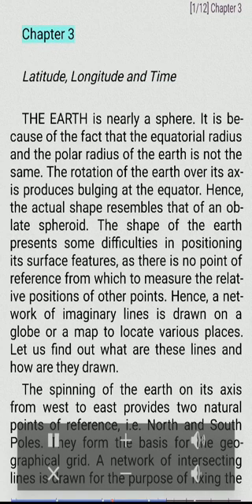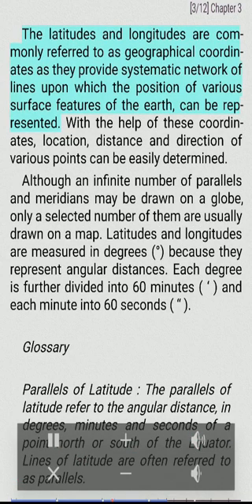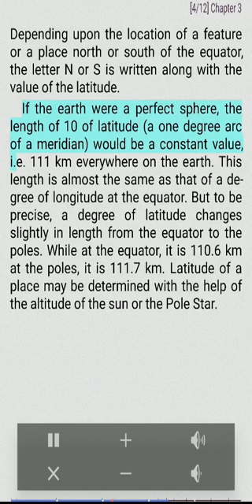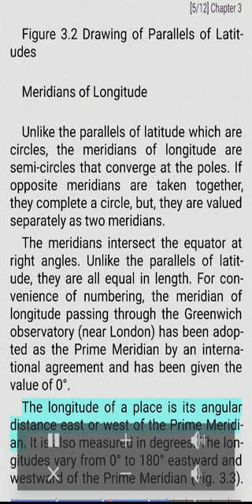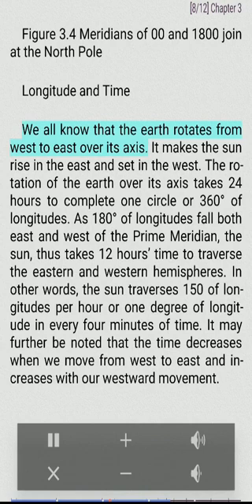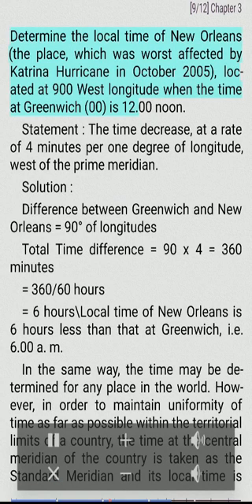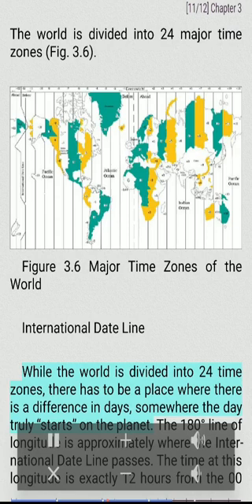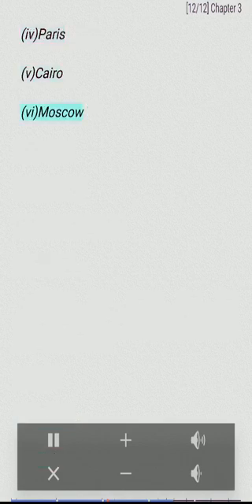Chapter 3 Latitude and Time Class 11 Practical work Geography NCERT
This is the audio book version of the ‘Practical Work in Geography’ Class 11 NCERT book.